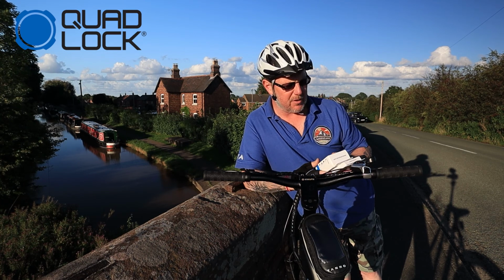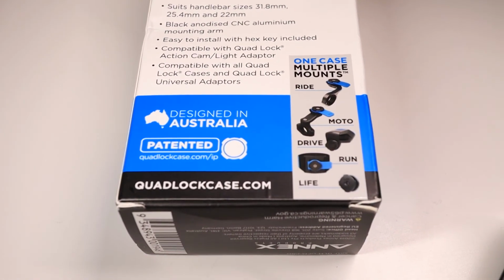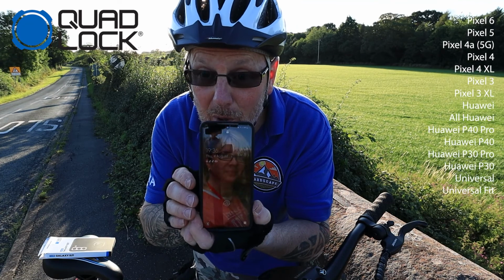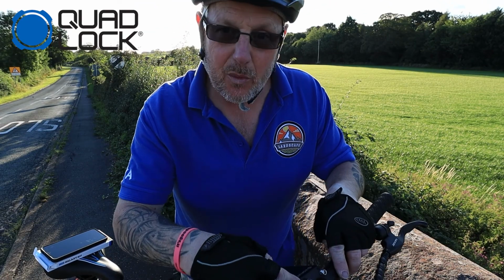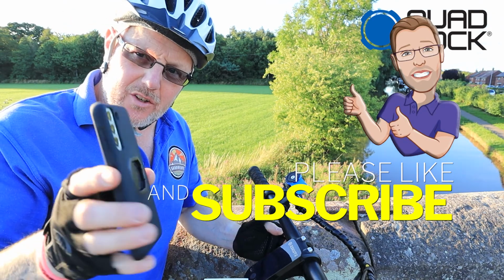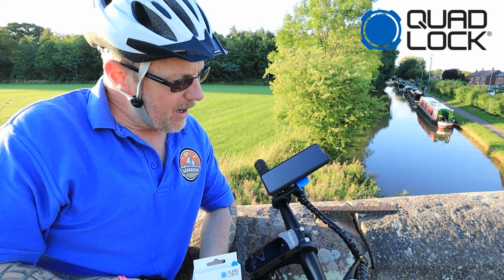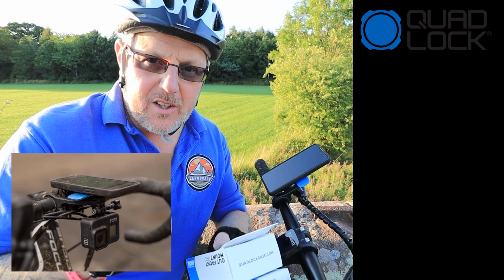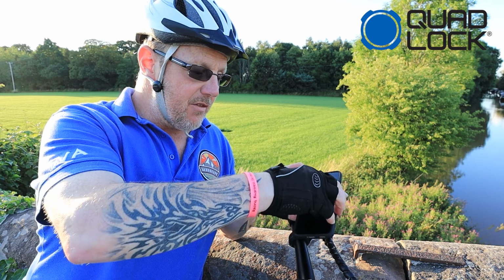Quad Lock Strongest Lightest most Secure cell phone bike mounting system Out Front Mount Pro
Quad Lock Out Front Mount Pro Strongest Lightest most Secure mobile phone cycle bike mounting system ever

This is a very good bike mounting system for youe mobile phone, this Ouit Front cycle mount from Quad Lock realy is what they say strong, light and secure... it may cost more than a few but you get what you pay for here, i trust my phone in this case and on my bike now..